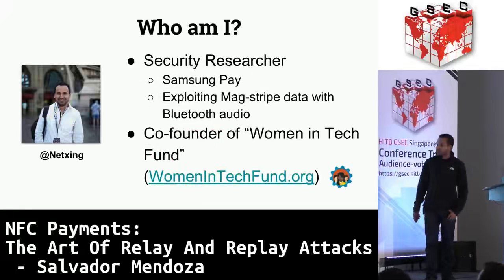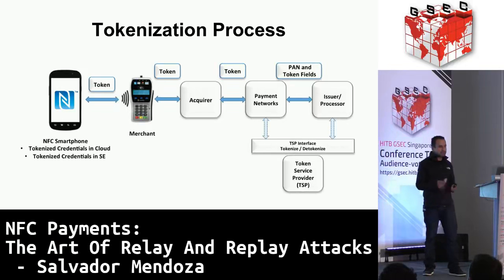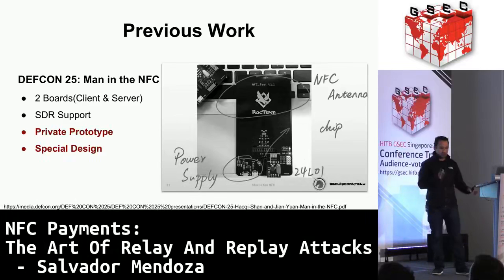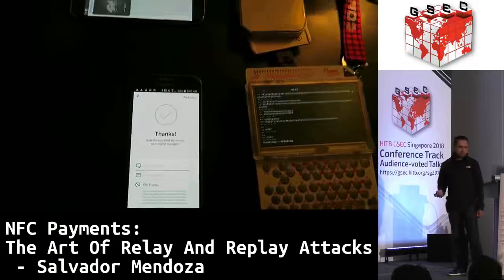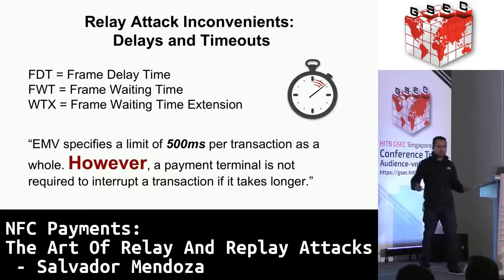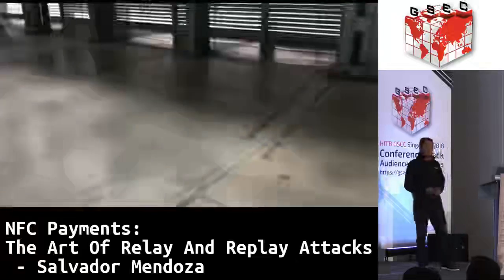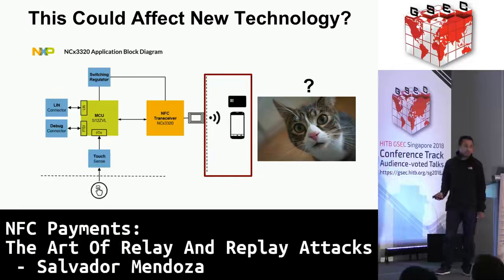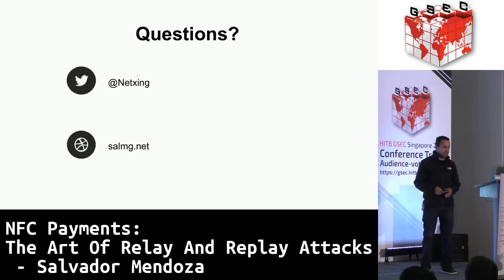NFC Payments The Art Of Relay And Replay Attacks Salvador Mendoza